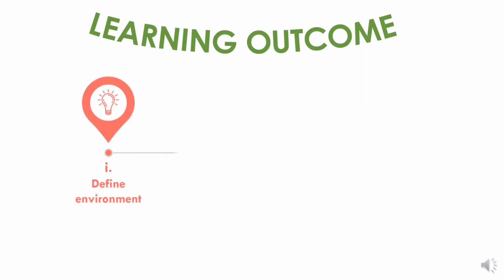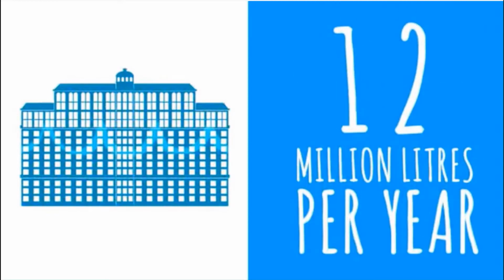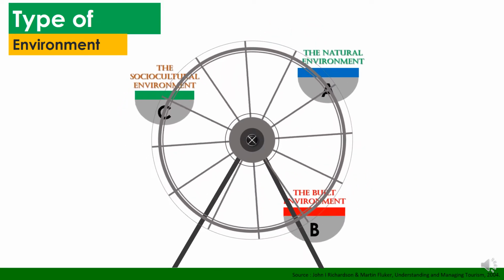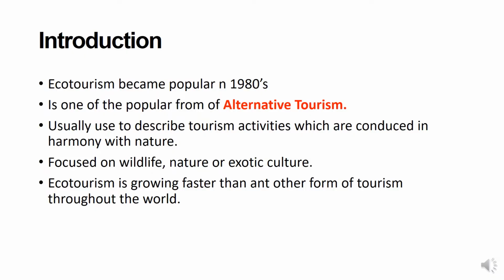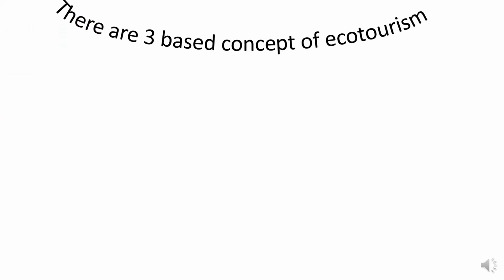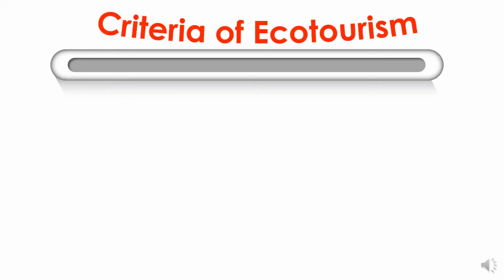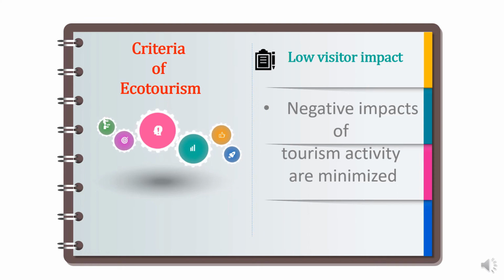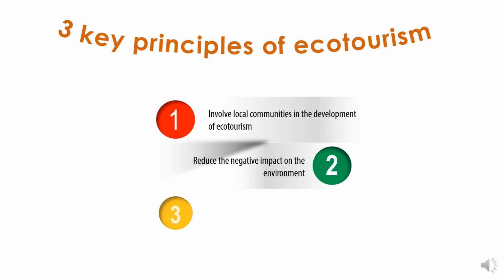DTM6033 CHAPTER 2 ENVIRONMENT AND ECOTOURISM